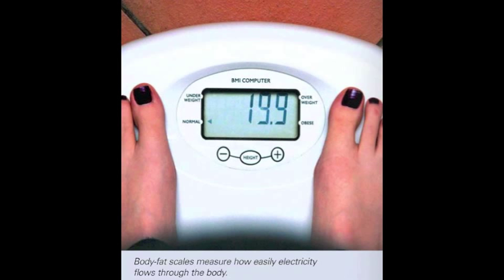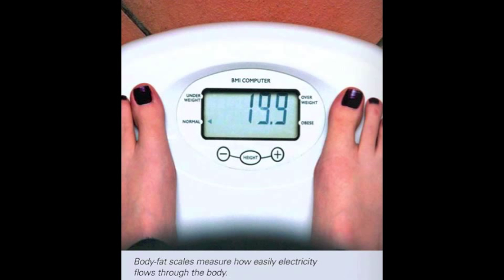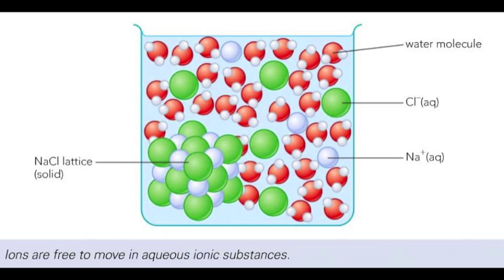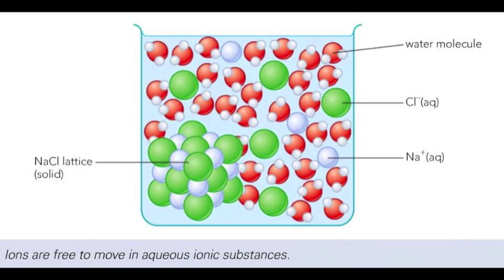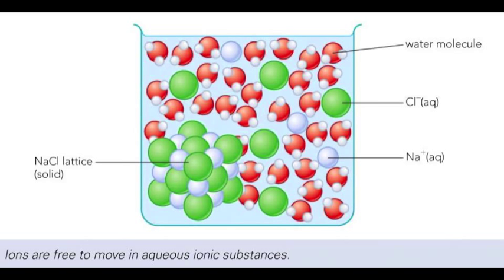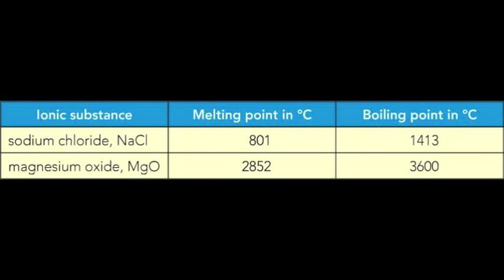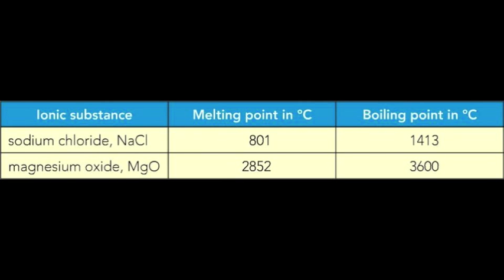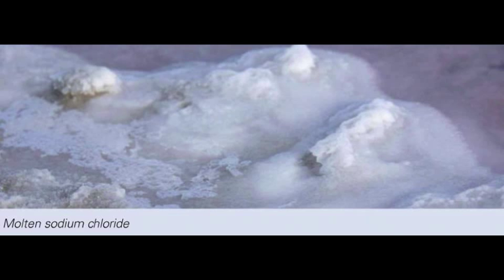C2 7 Properties of Ionic Compounds (Audiobook)